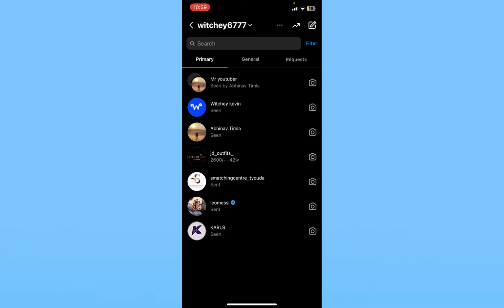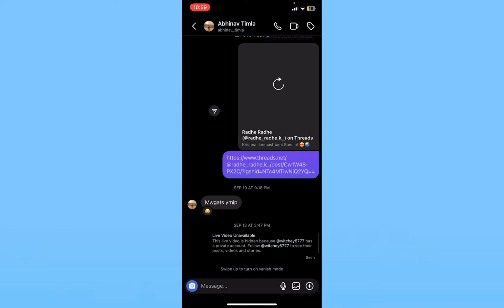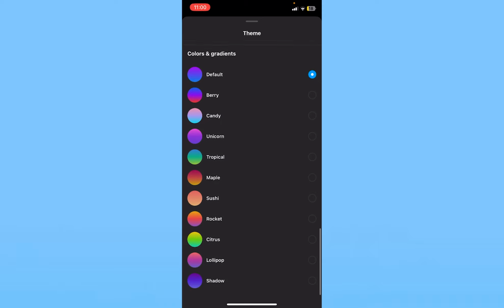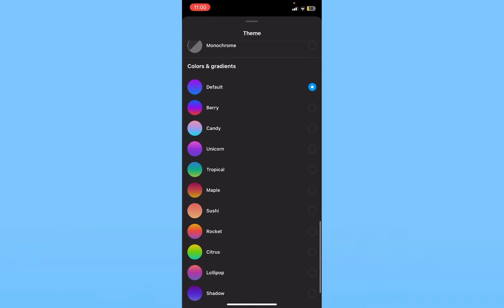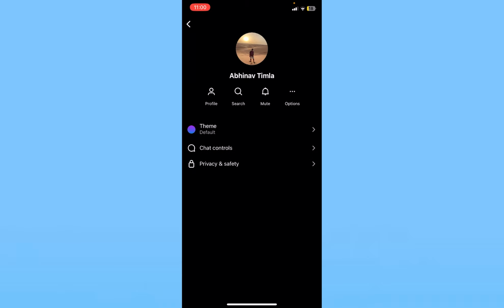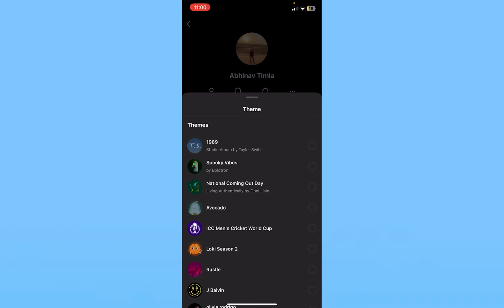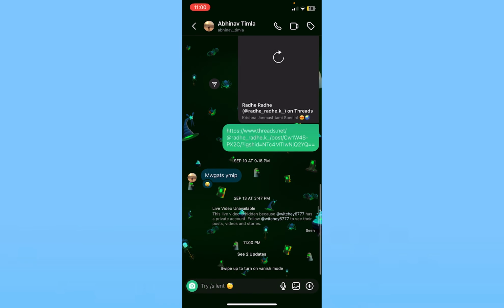How to Change Chat Theme on Instagram (Quick & Easy!)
Confused about how to change instagram chat theme on iphone? This video explains the exact steps on how to change chat theme on instagram on iphone. Elevate your Instagram messaging experience by learning how to change your chat themes in this easy-to-follow tutorial. Whether you prefer vibrant colors, soothing gradients, or dark mode, customizing your chat themes adds a personal touch to your interactions.